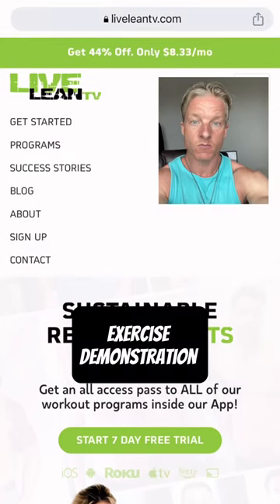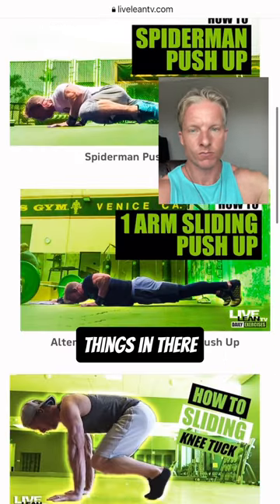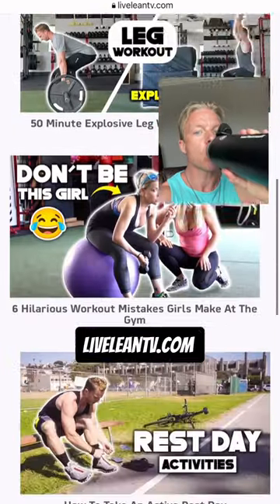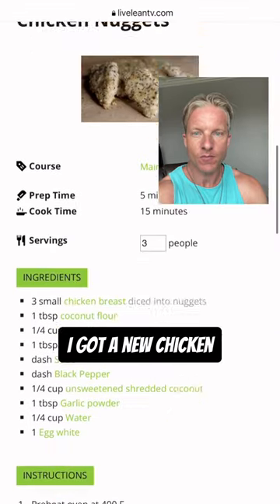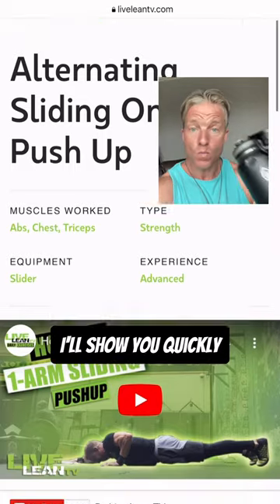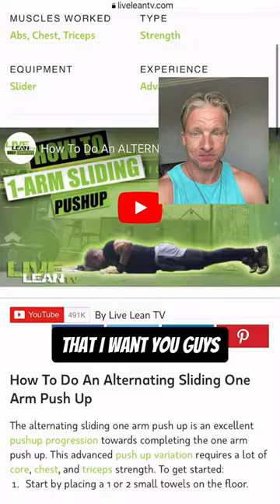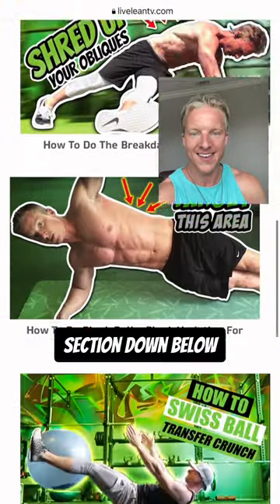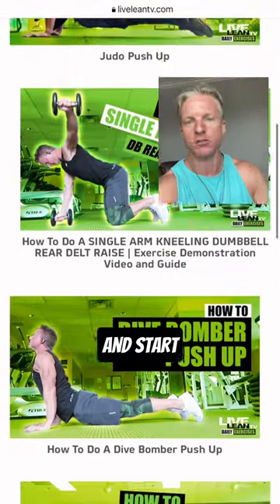How To Find New Fun And Effective Exercises | LiveLeanTV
I’ve been putting together a lot of exercise demonstration videos for you on our Live Lean TV blog. These videos are really going to help you get outside the box with your exercises, while adding some new moves to your workouts.

A lot of you probably don't even know about our LiveLeanTV blog.

To date, our blog is loaded with content, including over 1600 blog posts:
► Crispy Chicken Nuggets Recipe
► Alternating Sliding One Arm Push Up

If you’re not continually checking out our blog, you’re missing out.  If there are any exercise demonstration videos you want to see, put it in the comments section down below.

I’d be happy to film a 30-60 second exercise demonstration, and post it up on the blog for you to check out, so you can start making your gains.

About Live Lean TV:
Welcome to Live Lean TV. The online fitness and nutrition show, hosted by Brad and Jessica Gouthro, teaching you how to LIVE THE LEAN LIFESTYLE 365 days a year. Watch hundreds of fat blasting & muscle building workouts, easy and delicious recipes, as well as fitness and nutrition tips to get you your dream body (and maintain it 365 days a year).